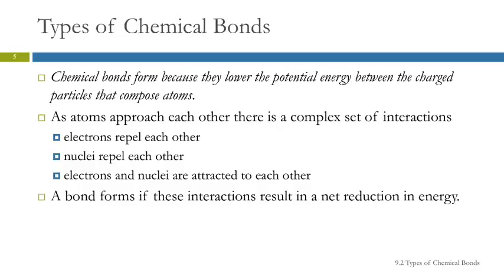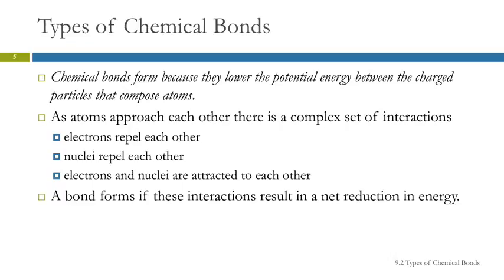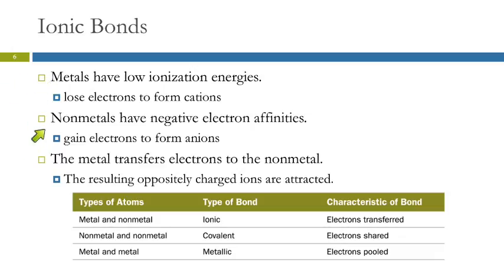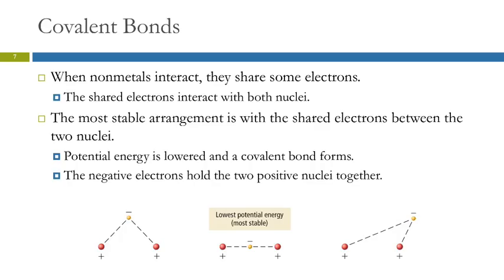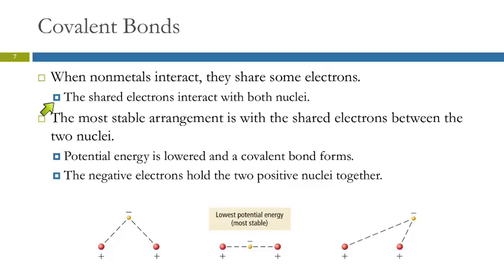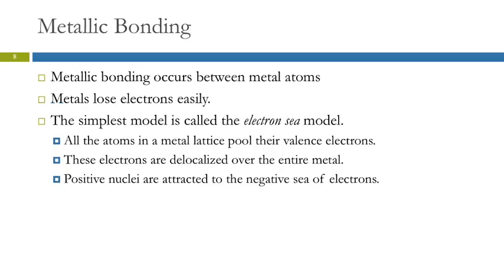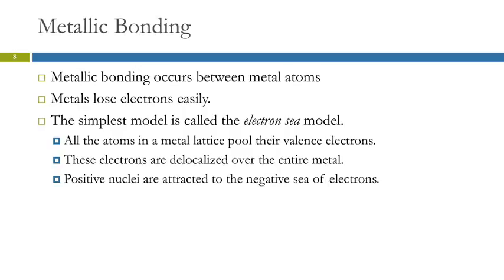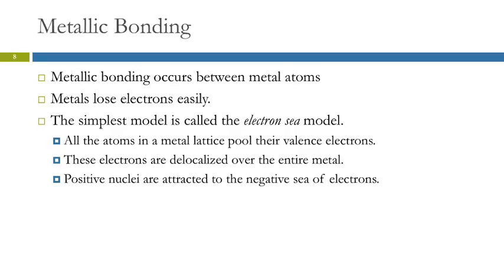9.2 Types of Chemical Bonds